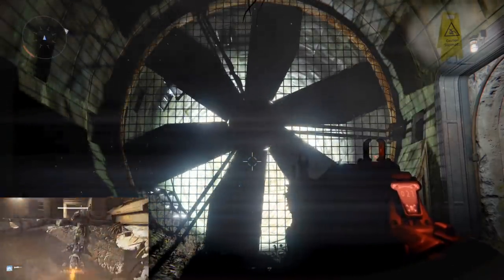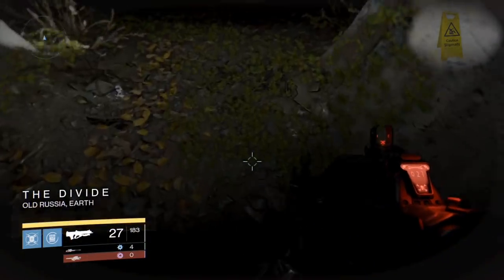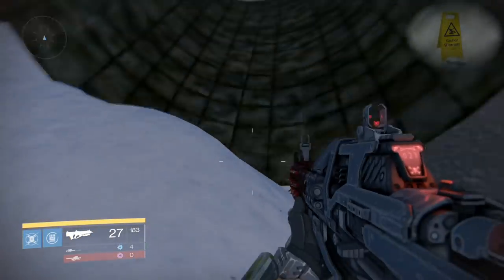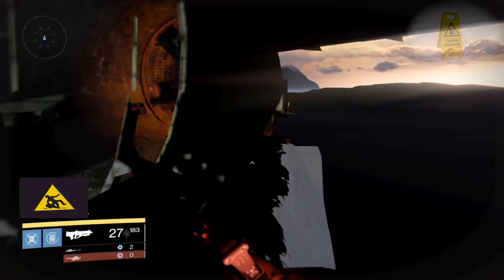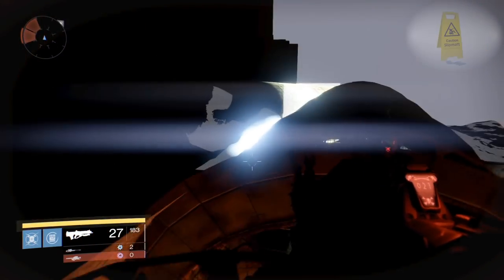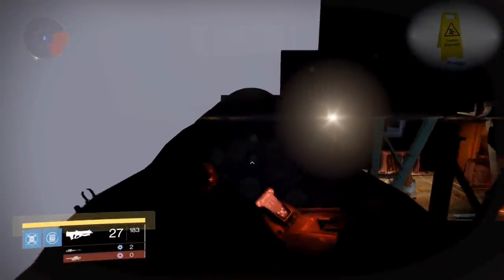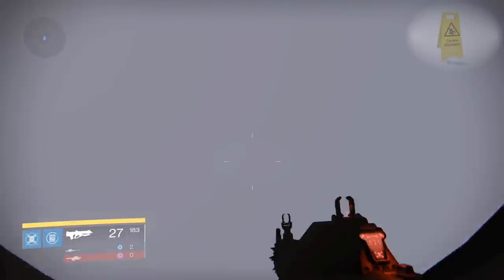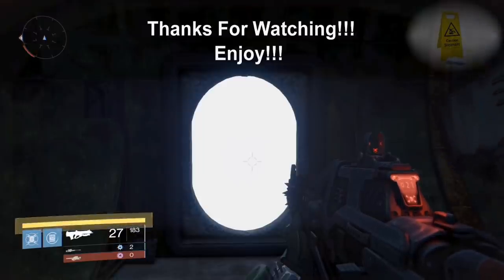Destiny Glitches *NEW* Mystery Doorway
Video of a mystery doorway found on Destiny using glitches.

Slippy.